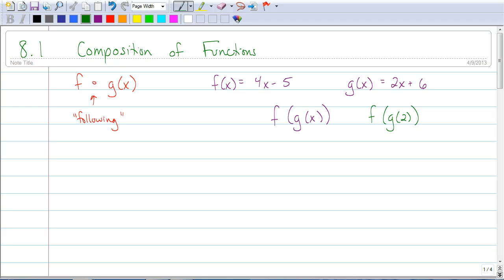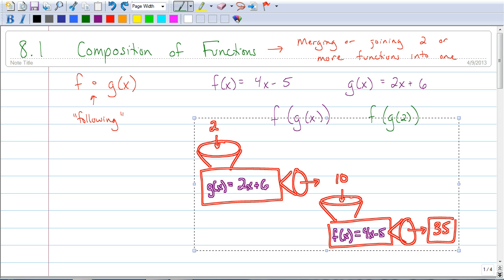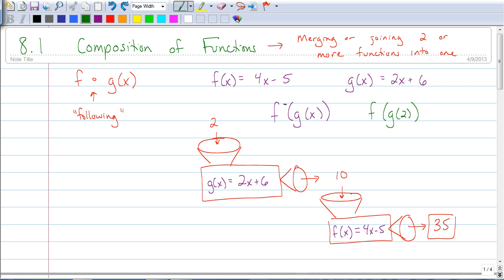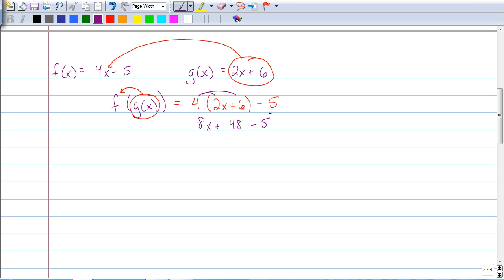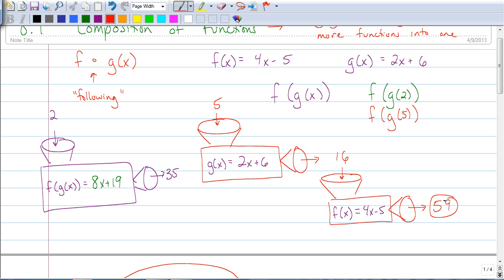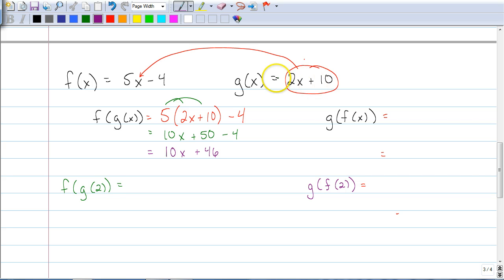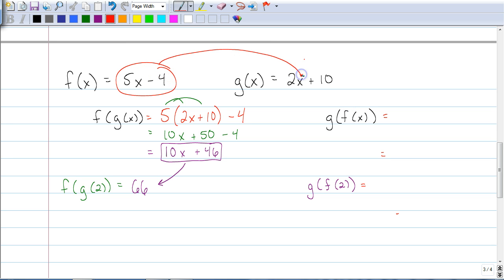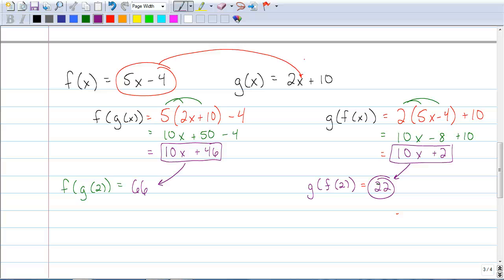Lesson 8.1 Part 2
Composition of Functions Part 2